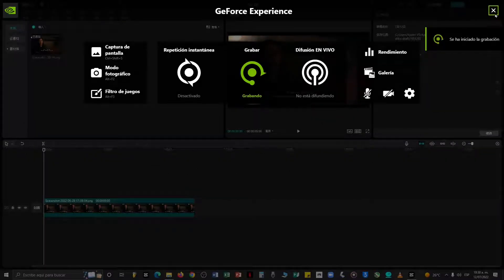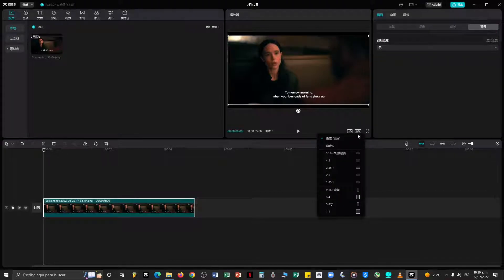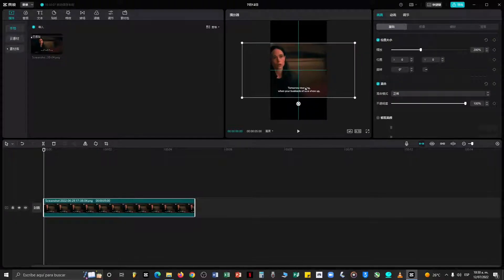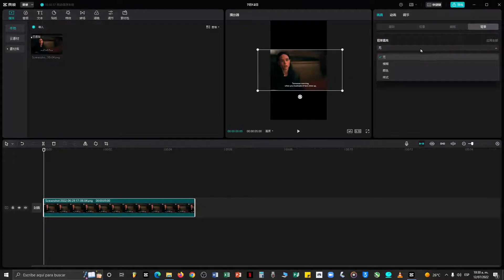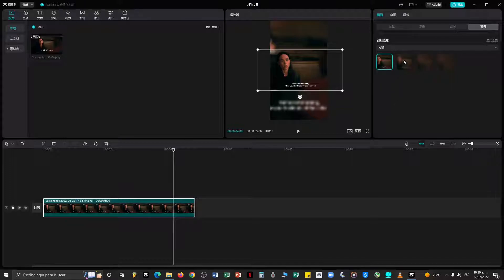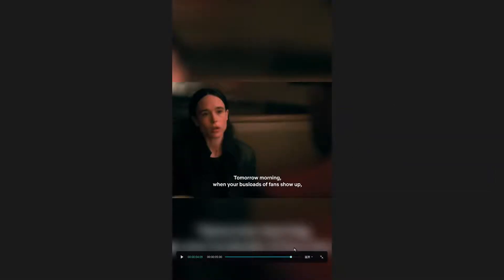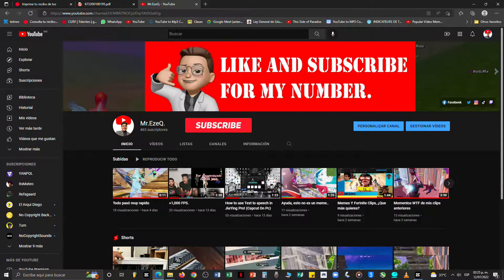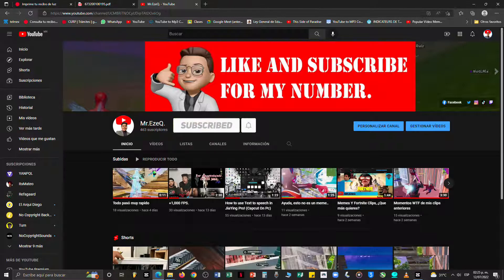How to make your Youtube Shorts more interesting! (Jia Ying Pro)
Make your Youtube Shorts More Interesting with Jia Ying Pro!

Socials!